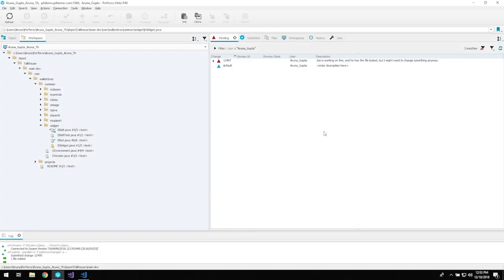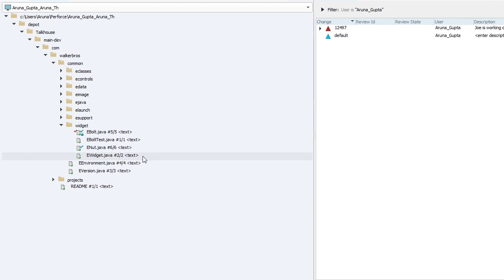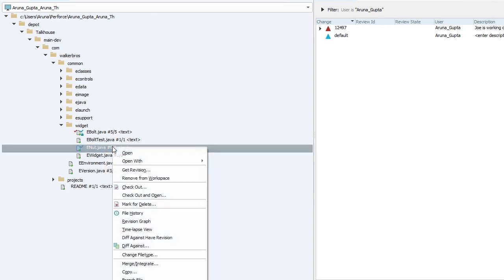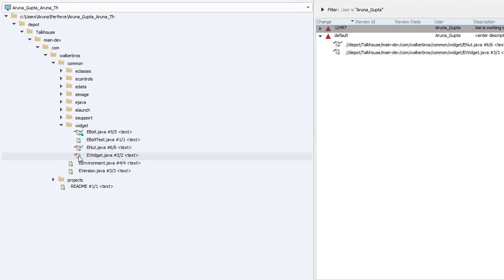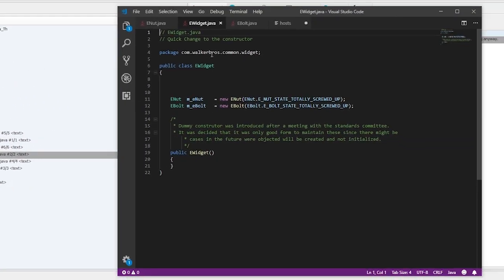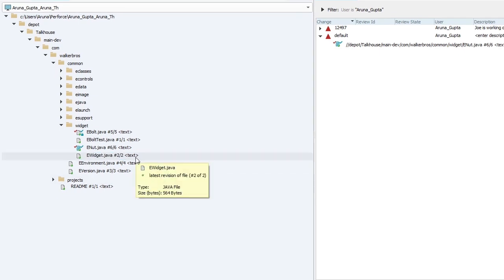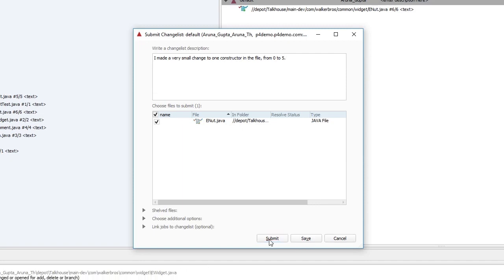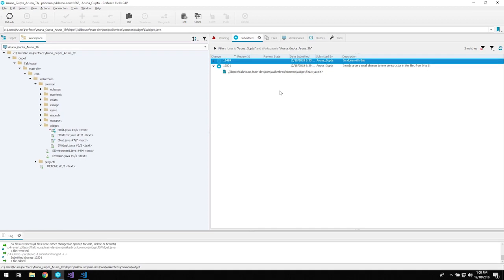Basic Operations in P4V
Perforce Helix Visual Client (P4V) is the desktop app that gives developers easy access to their versioned files in Helix Core. Watch this video to see P4V in action.